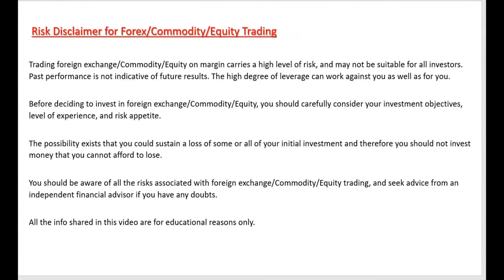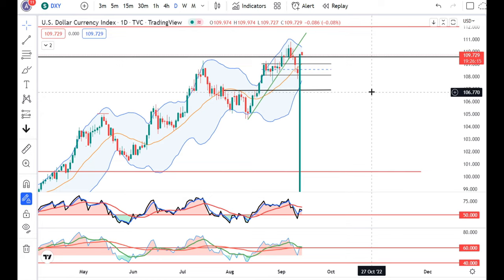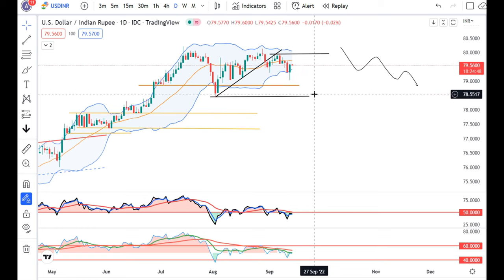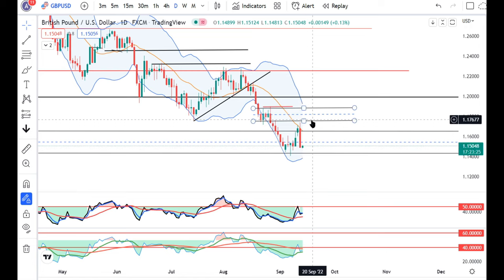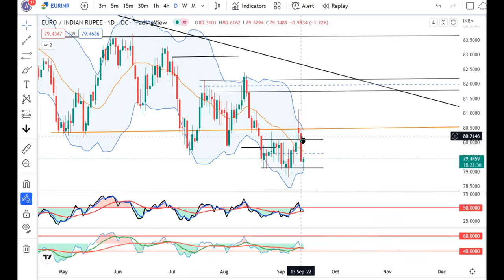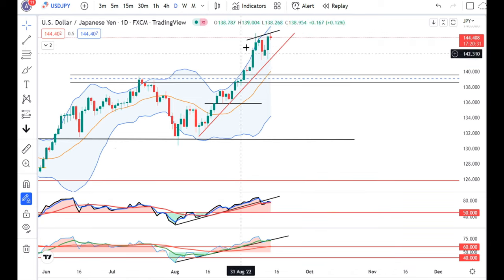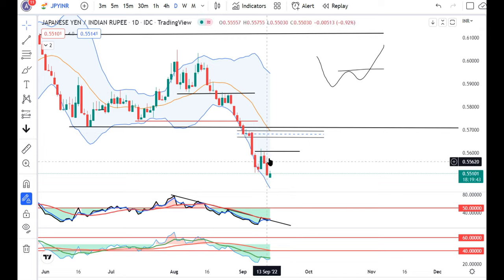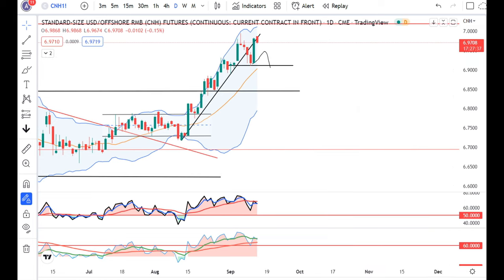Post US CPI Data a knee jerk reactions in market. Currency Daily analysis 14th Sept